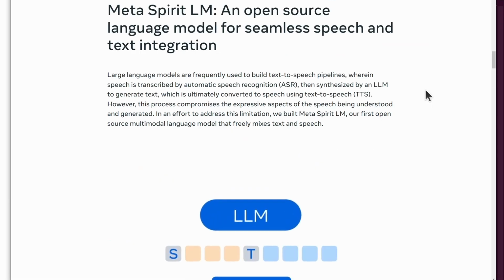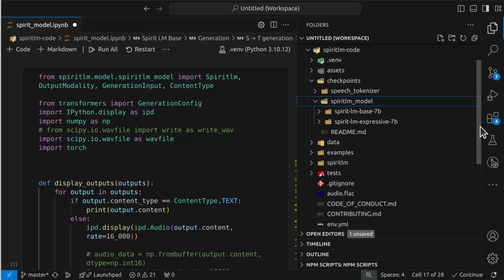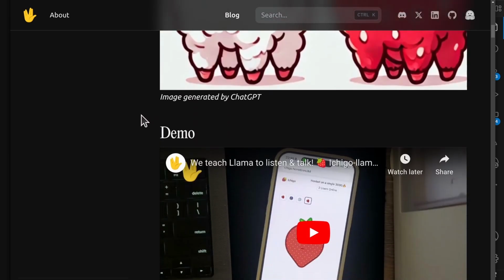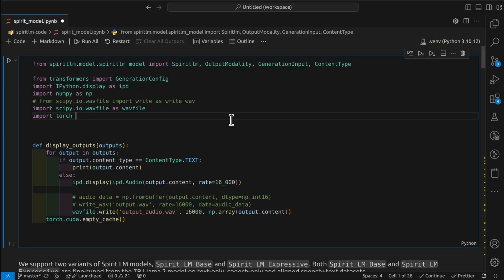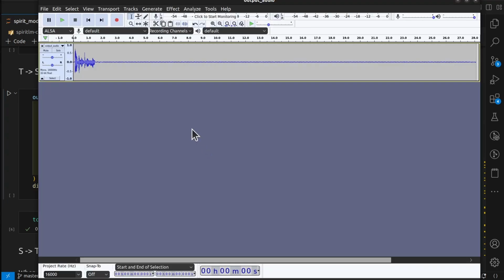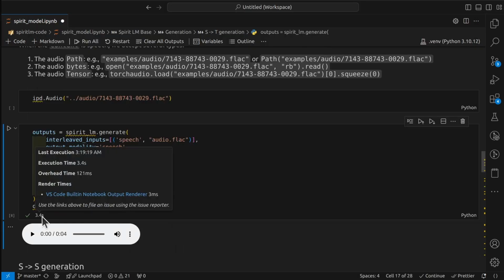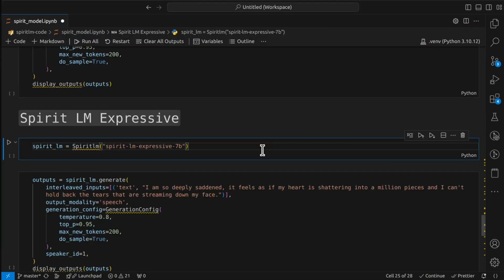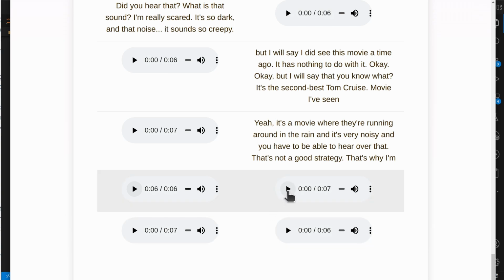Testing Meta’s new Audio Language Model - Spirit-LM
Meta has released a research only Audio Language Model called Spirit-LM, it can take both text & audio and input and generate both audio & text output

Meta Spirit LM is trained with a word-level interleaving method on speech and text datasets to enable cross-modality generation

Spirit LM lets people generate more natural sounding speech, and it has the ability to learn new tasks across modalities such as automatic speech recognition, text-to-speech, and speech classification.